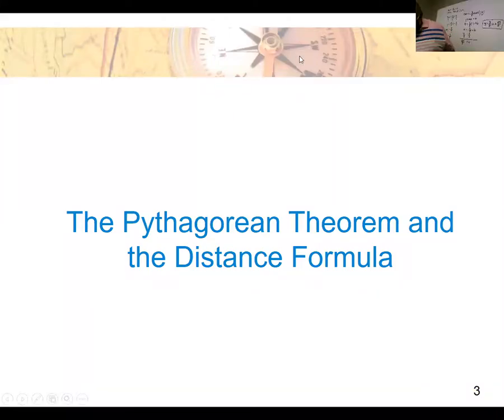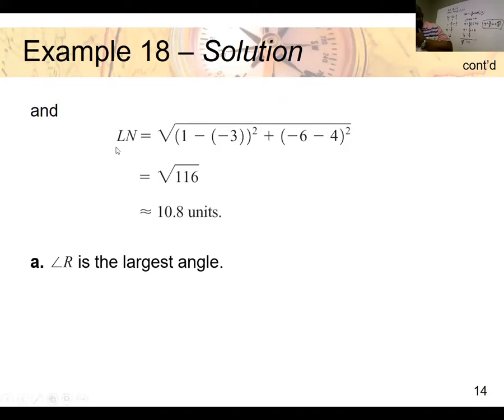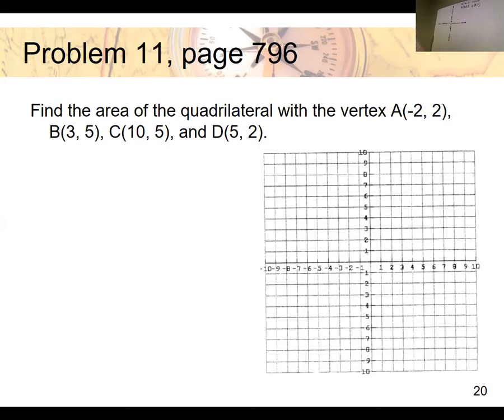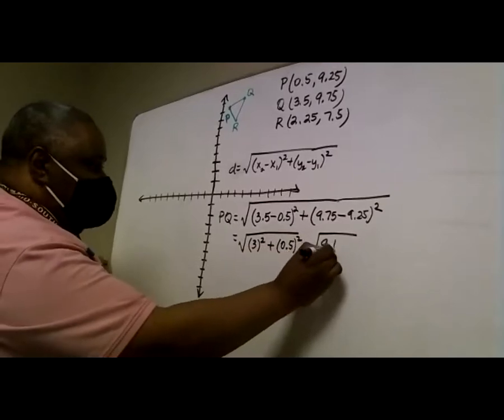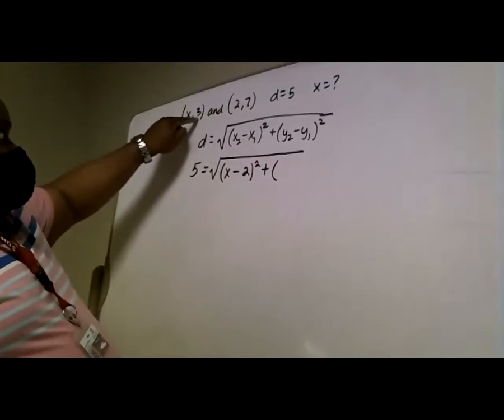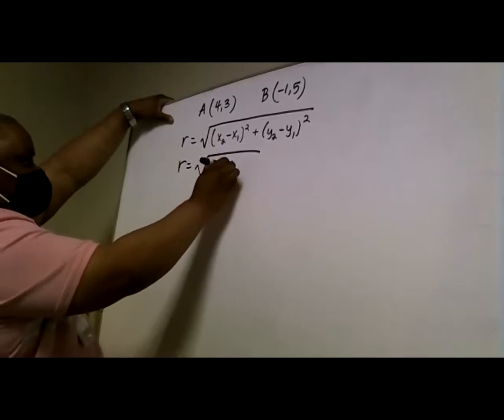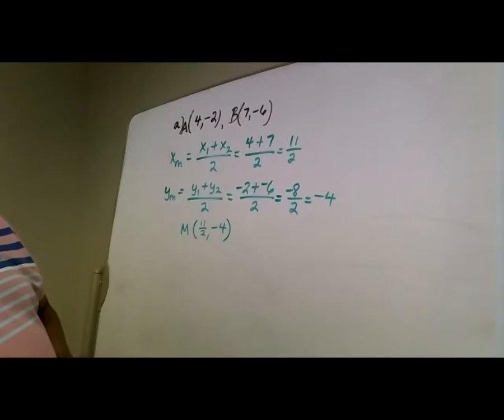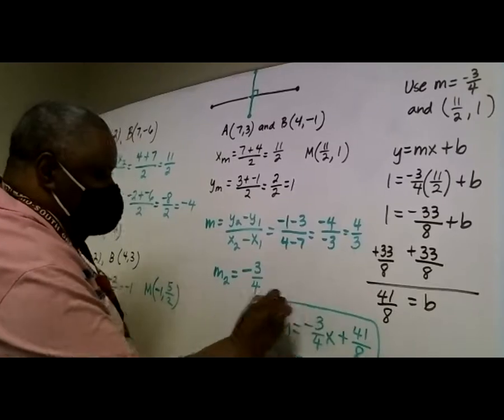MATH 3133 003 Section 13.2 Properties of Polygons Using Coordinate Geometry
This video is all of Section 13.2 Properties of Polygons Using Coordinate Geometry